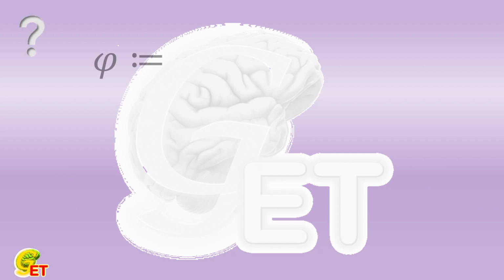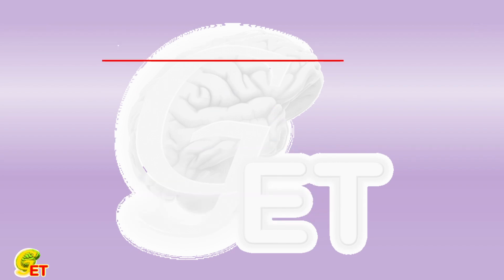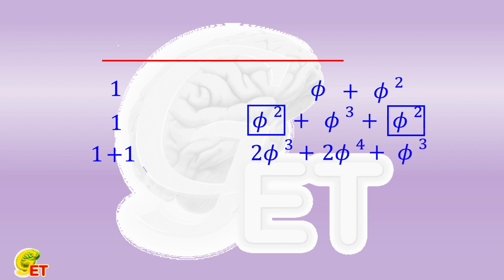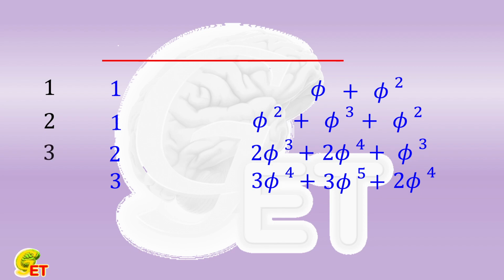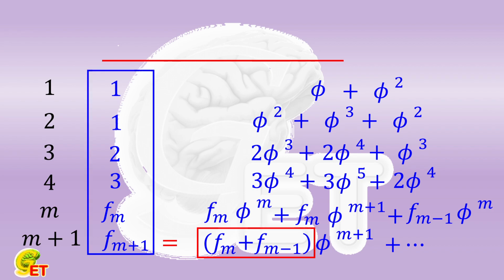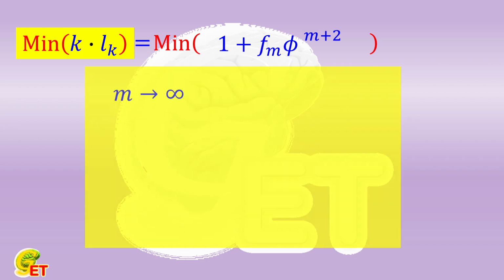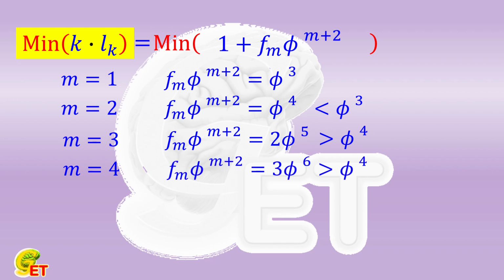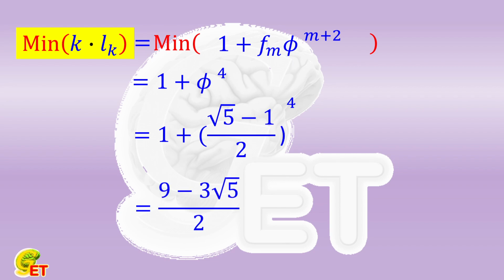Fibonacci Sequence and Golden Ratio in a row - find the minimum value.【Fun Math, 9th grade – 29】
There is a rope with the length of 1. We cut it into two segments. The length of the longer segment is equal to the inverse of the golden ratio. We choose any of the segment and further cut it. The length of the longer segment after cut over the length before cut is always equal to the inverse of the golden ratio. We iterate the operation in this way, and record the number of segments obtained after each cut as k, and the length of the longest segment l_k. So what is the minimum value of k times l_k?